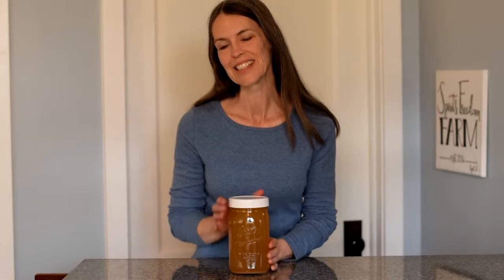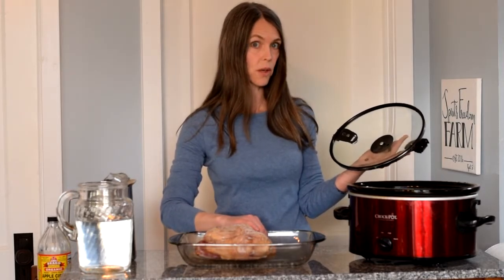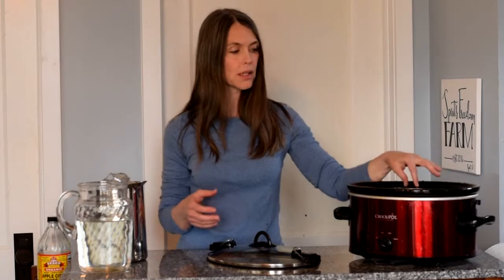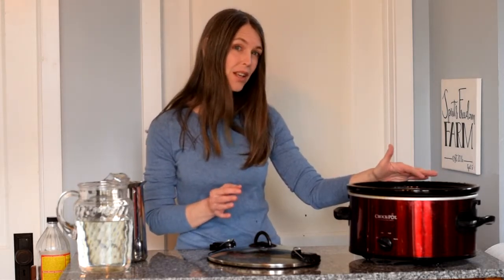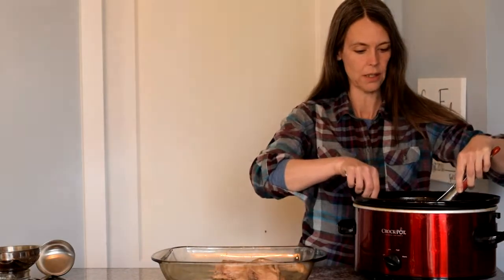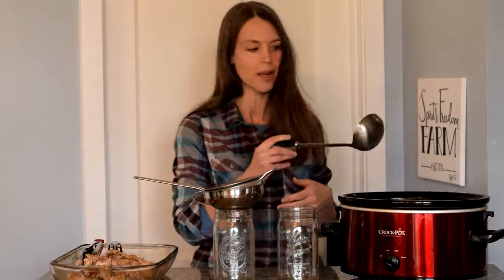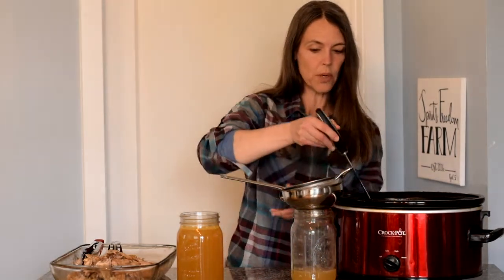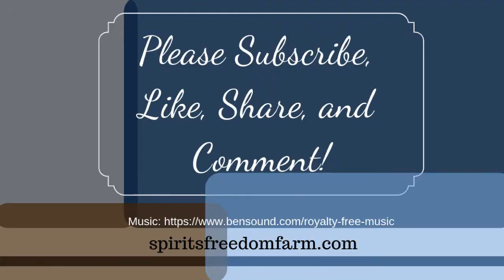Homemade Chicken Bone Broth in the Crock-Pot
See how to make a delicious homemade ham, broccoli, and cheddar frittata!

(includes our list of supplies)

"What's in the Mason Jar?" game answer!